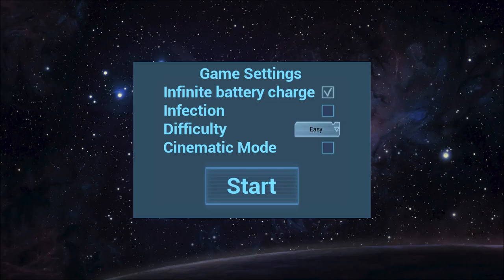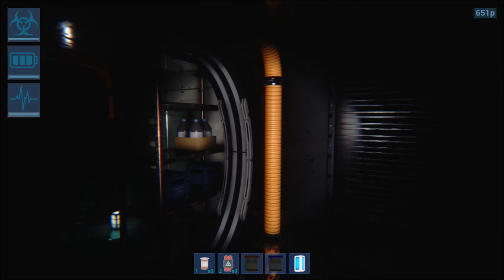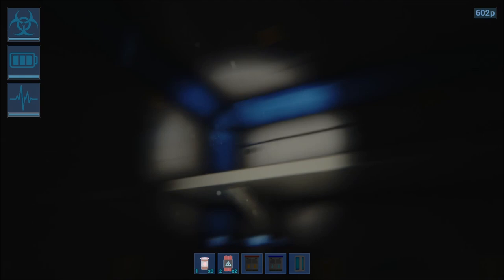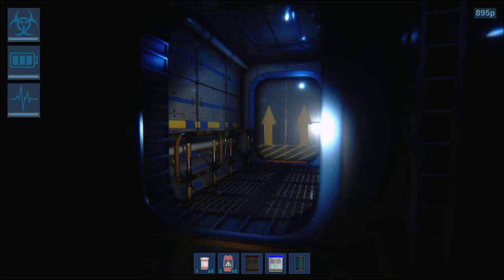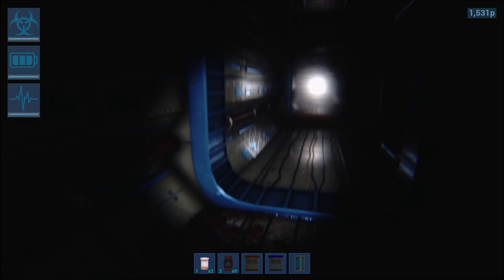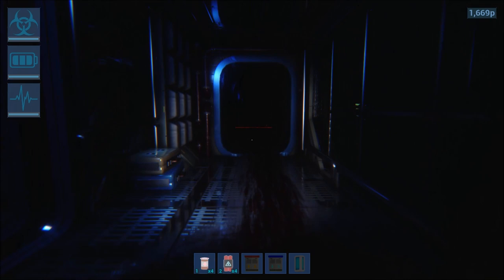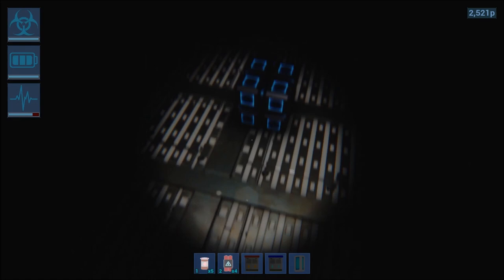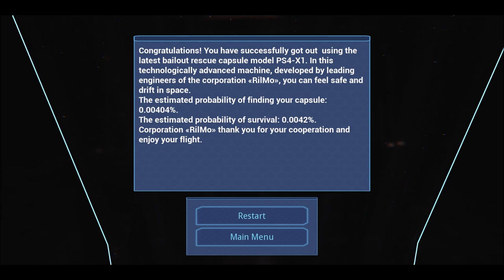Dispatcher - Escaped with my Melons in Front of Me!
This is a horror game where the aim is to escape with plenty of tension, and boobs.. I mean legs!